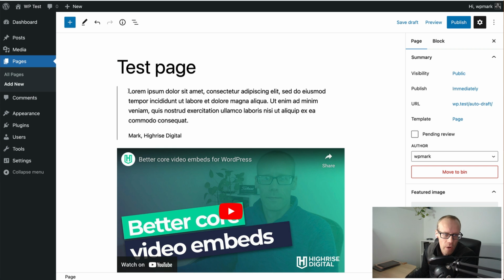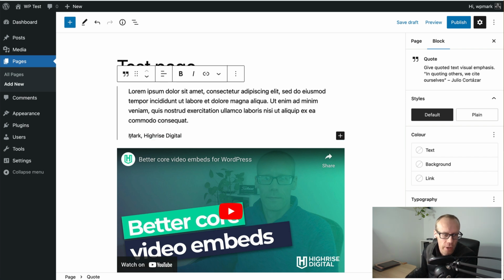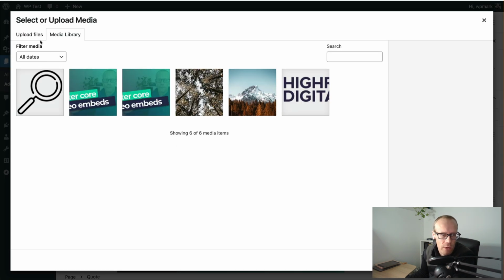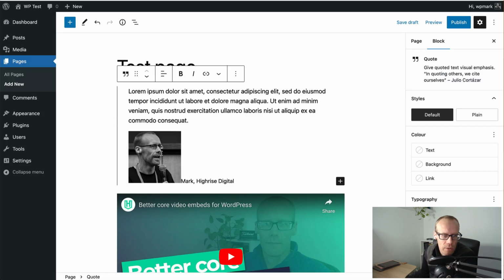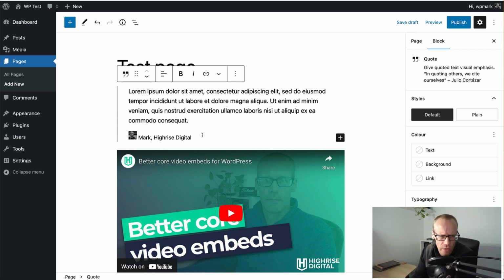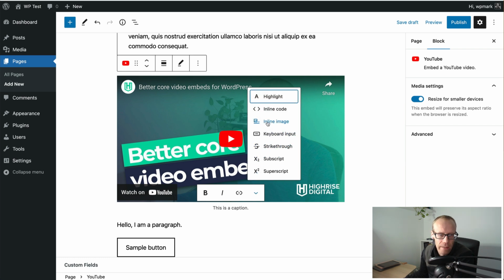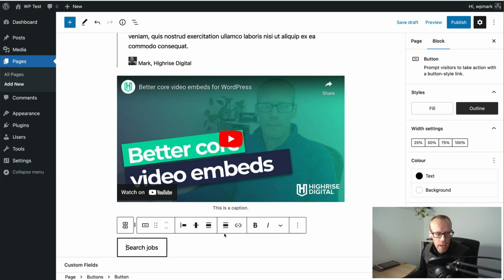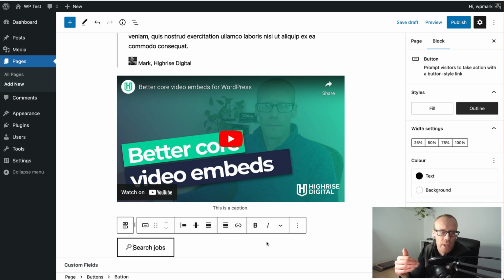Add inline images to WordPress blocks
Something I found recently with the WordPress block editor is that you can add inline images to certain blocks such as paragraphs, quote citations, buttons and even captions in embedded videos.

Very simple to do and this video gives a quick demo and some use cases.